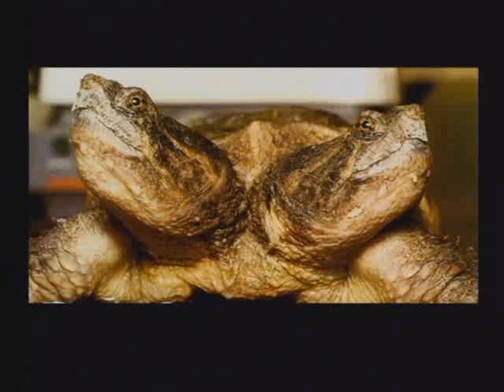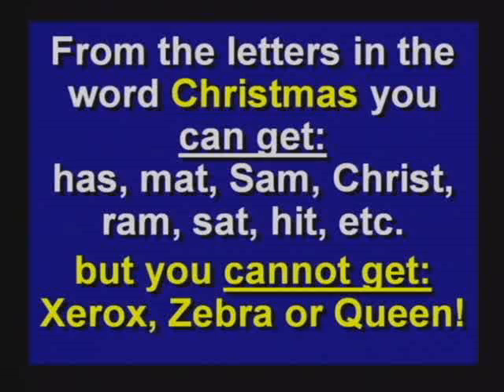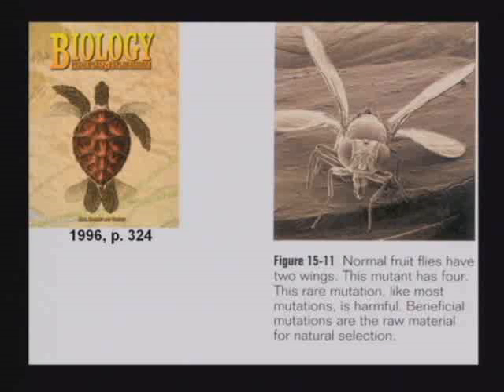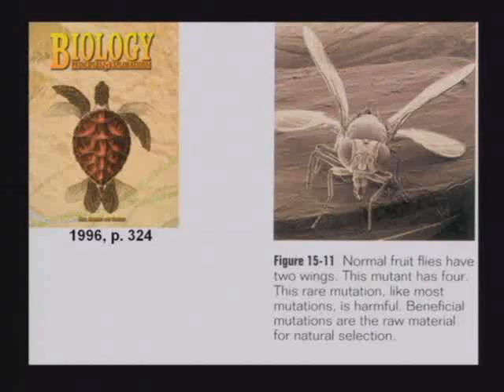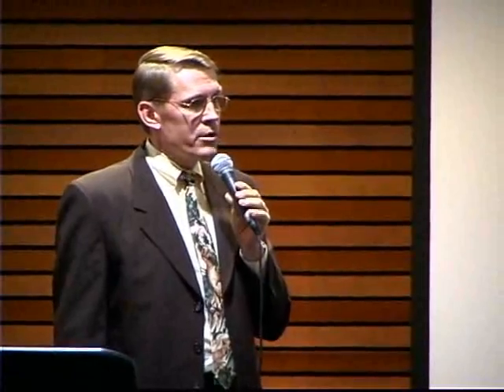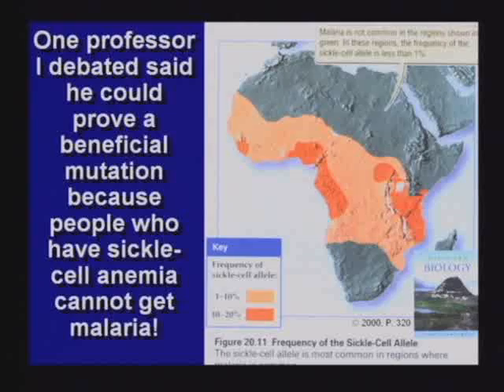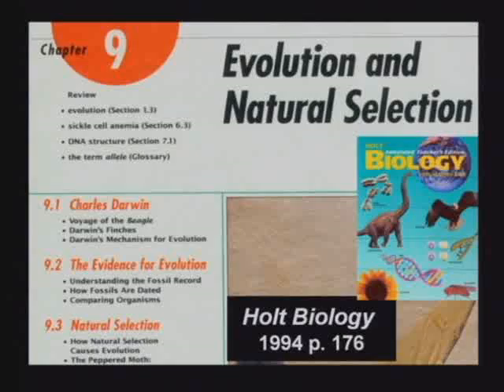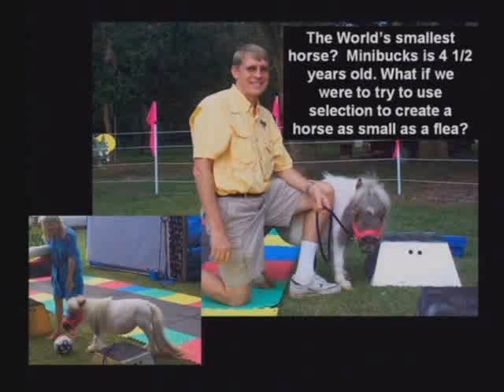Dr. Hovind vs. Professor of Anthropology Dr. Robert Trivers 4/12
Debate Kent Hovind vs Rutgers University Creation vs evolution